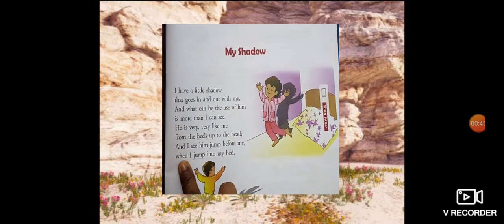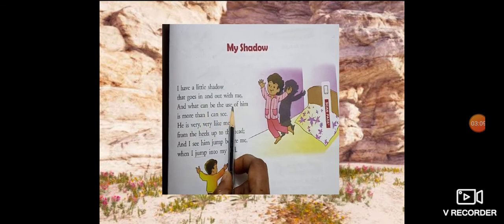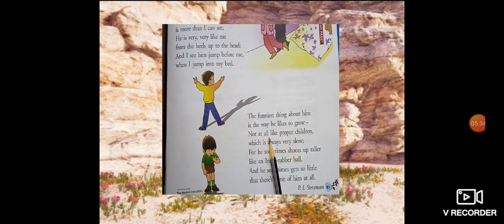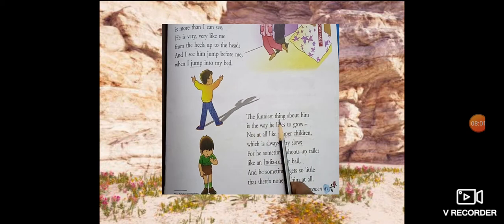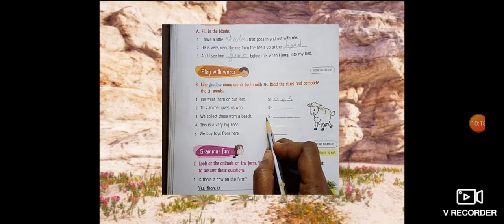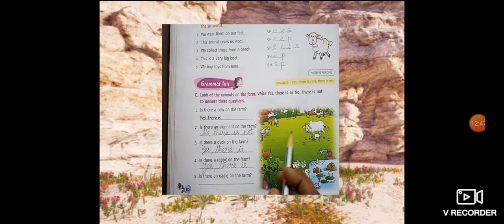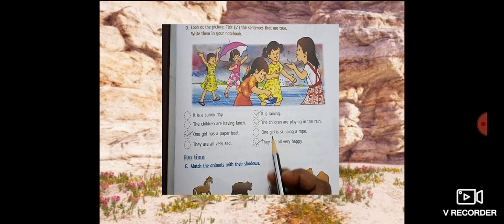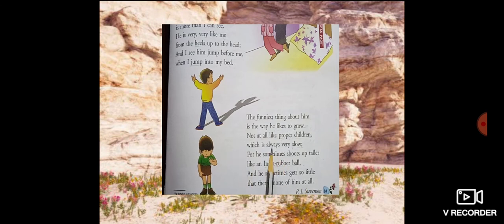Class 2/ICSE/English/Session 24